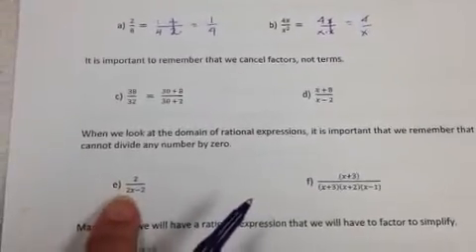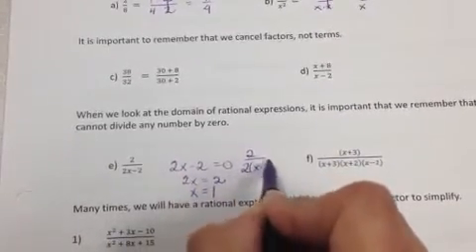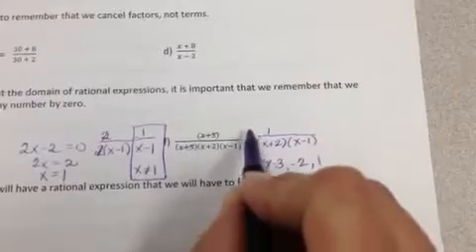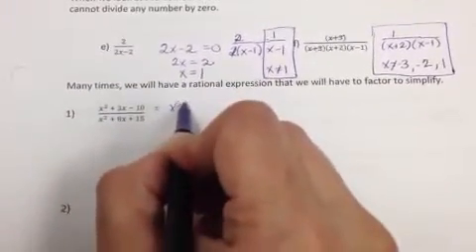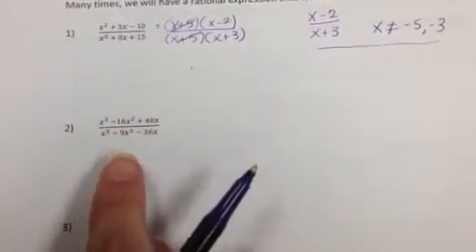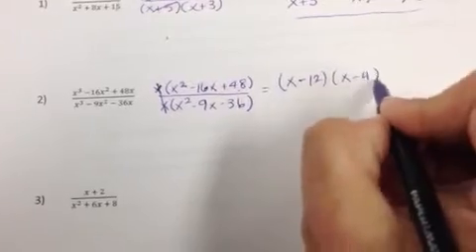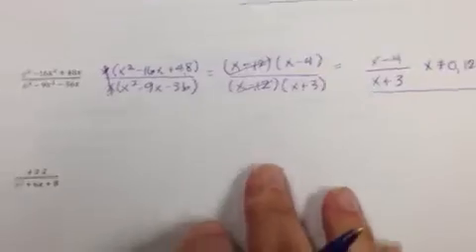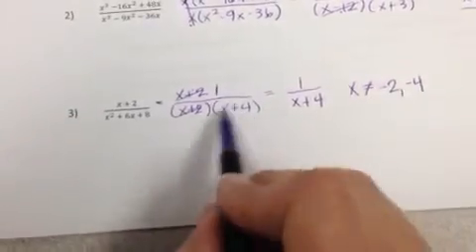10-02 Simplifying Rational Expressions Part 1